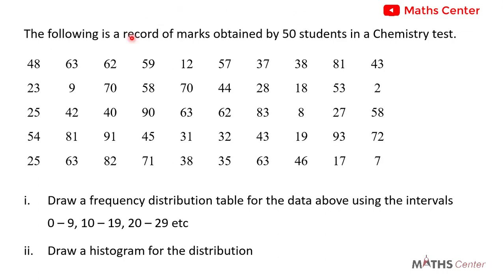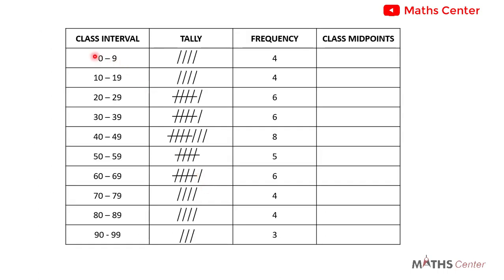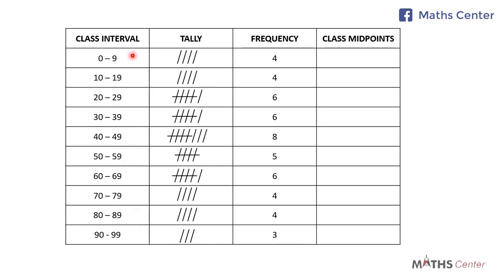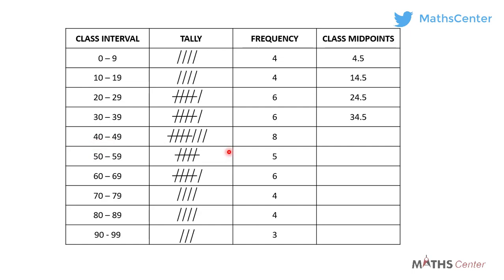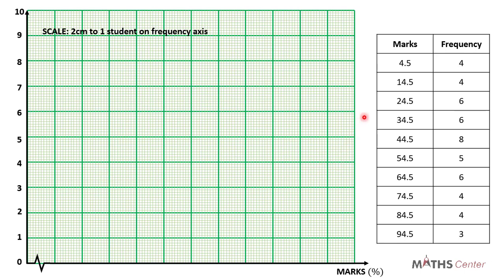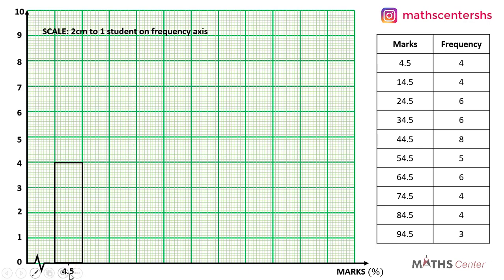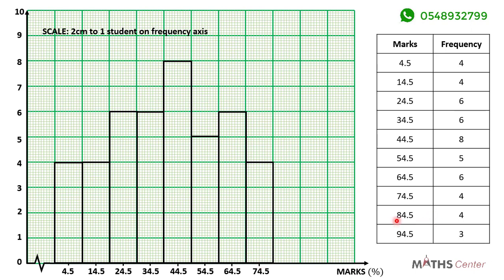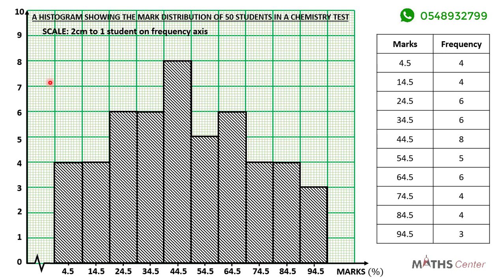21 Drawing a Histogram for a Grouped Data Question 3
Maths Center
WASSCE Questions
Likely Examination Questions